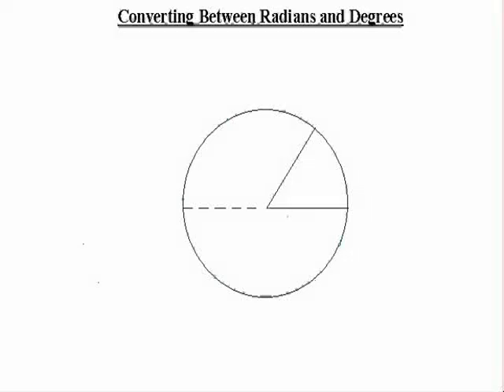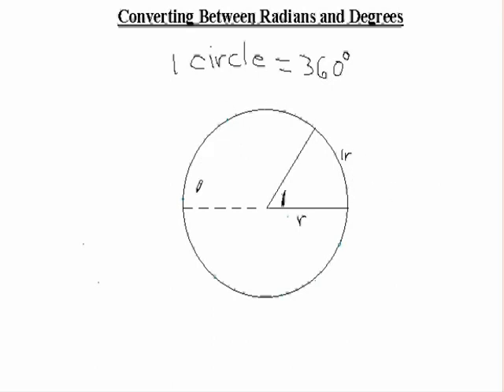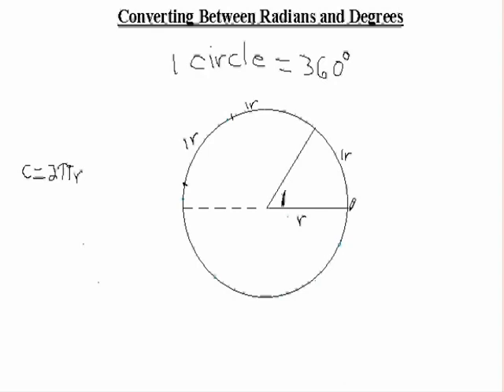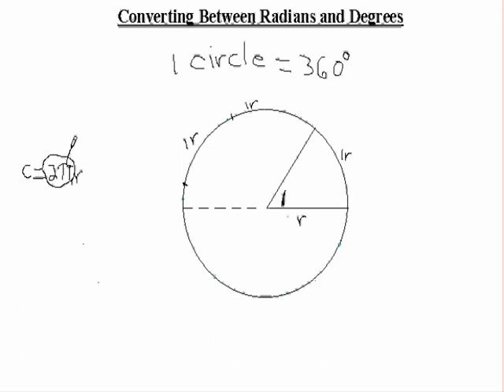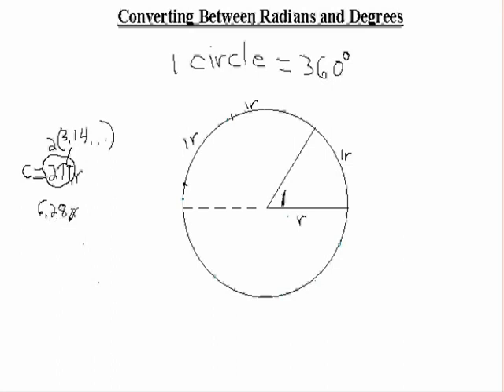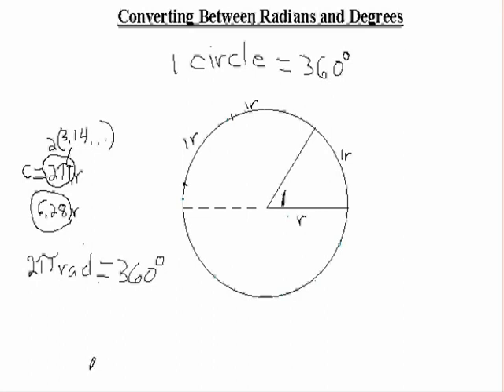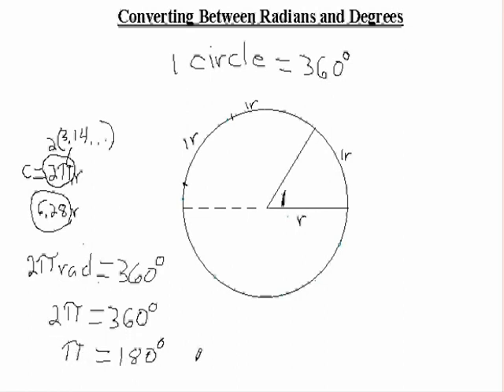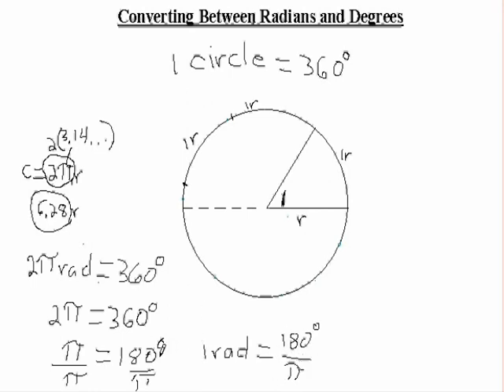Converting Between Radians and Degrees